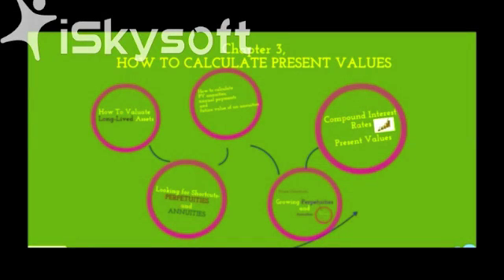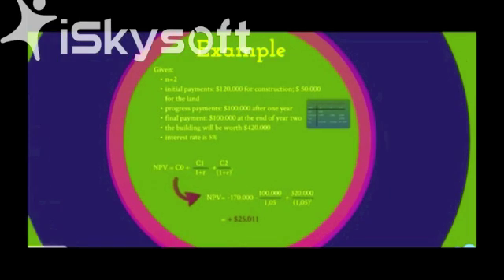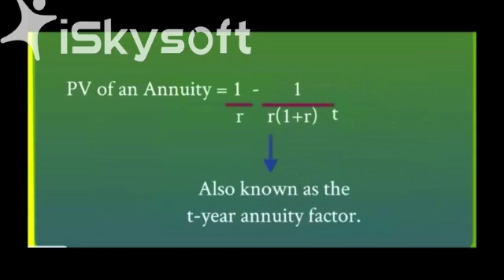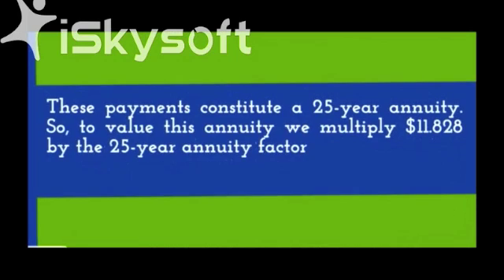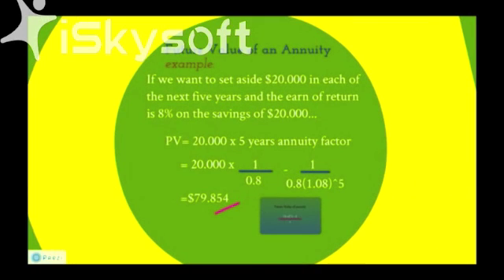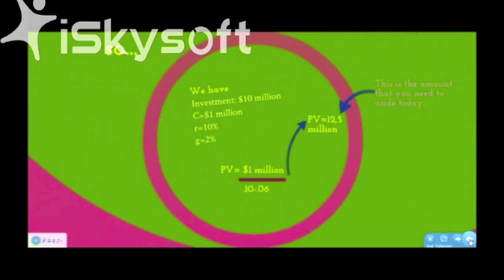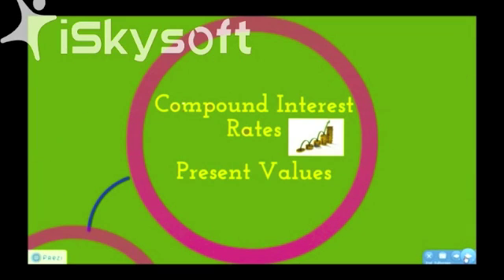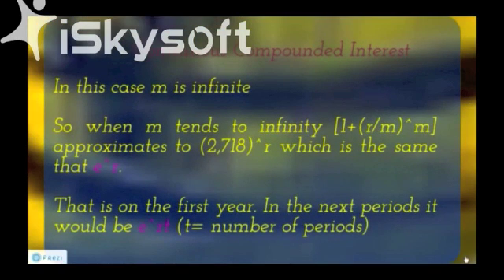Chapter 3, finance, BMA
Group Members:
Anna Abrell
Alejandra Ili
Daniela Toledo
Siva Van der Meer
Martina Videla